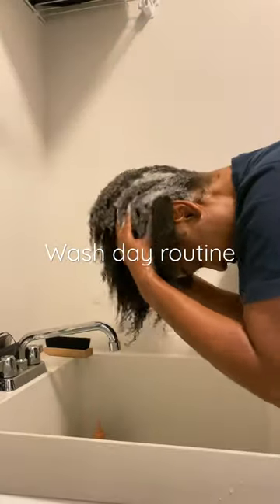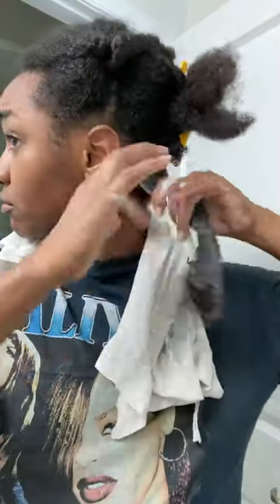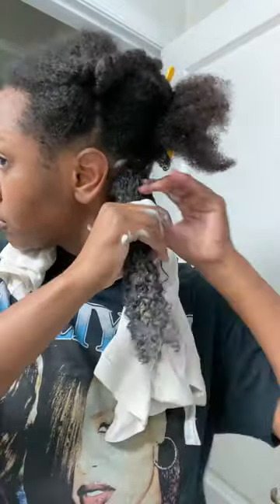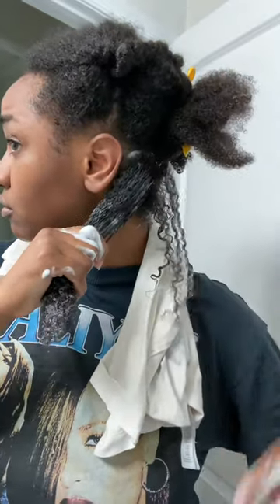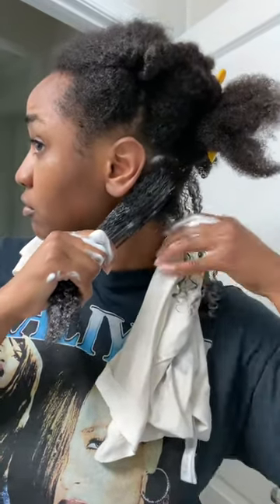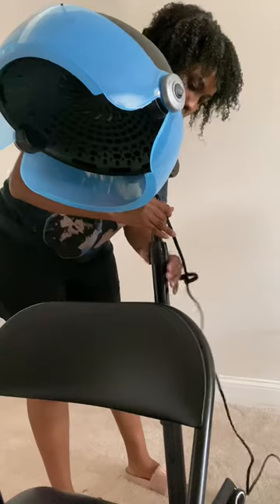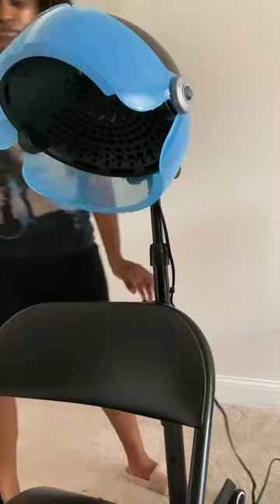Wash and Go using Mousse Def by The Doux